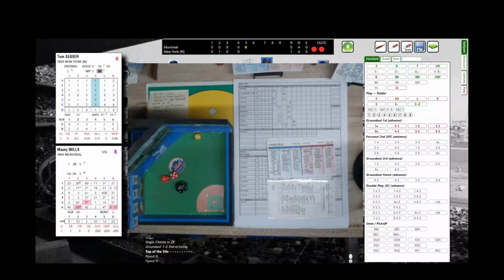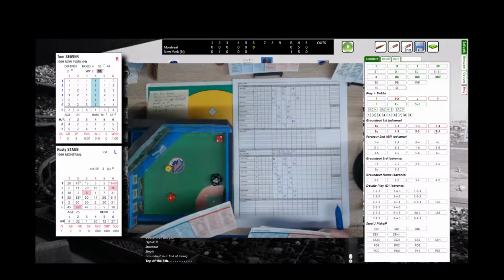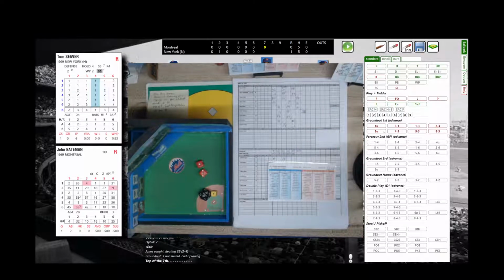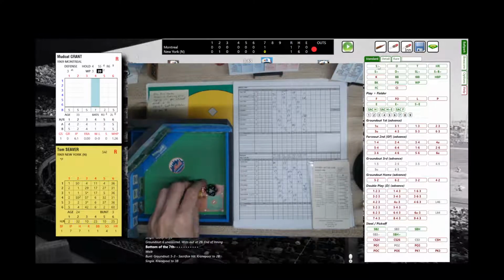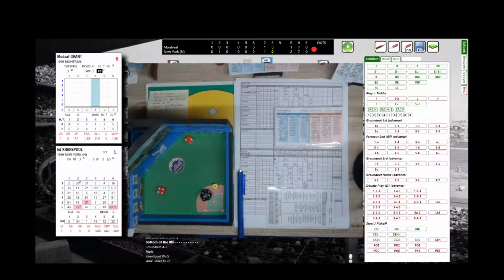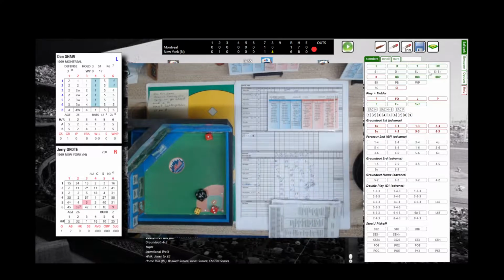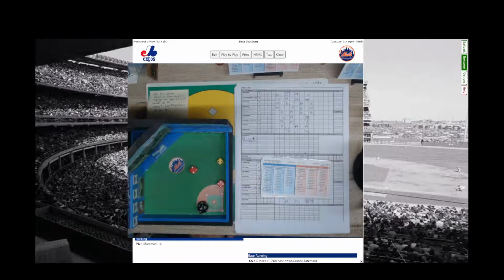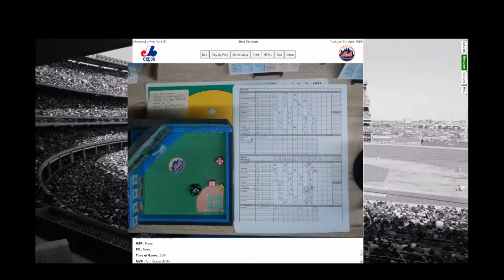Strat-O-Matic 1969 Grant @ Seaver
Opening day in 1969 pits the Expos and Mets during a cool, gray  and windy overcast day in Queens, New York. Hear the LaGuardia Airport planes as they land a mile from Shea and listen to the thud of Grote's glove as Seaver delivers a fastball!!!

.Join the tabletop action as the most prolific of YouTube  tabletop baseball replayers throws dice to relieve baseball history and the excitement of an era gone by.  to replay a classic game in a classic year.